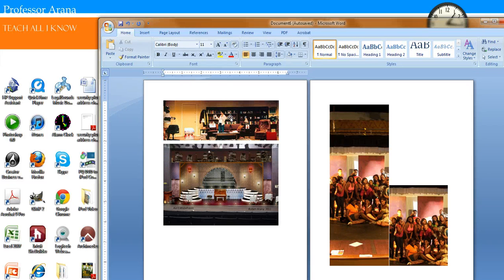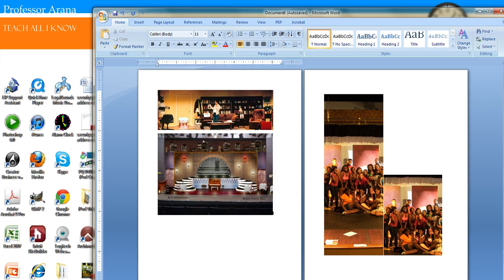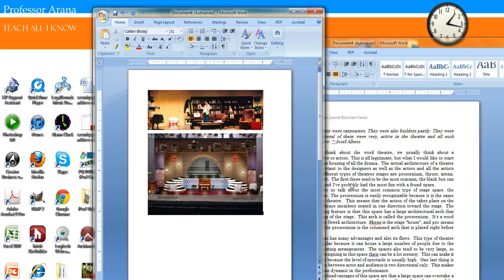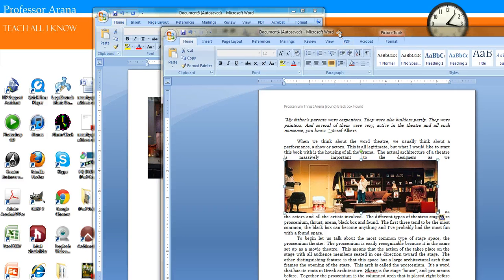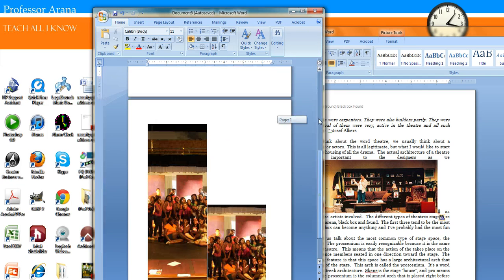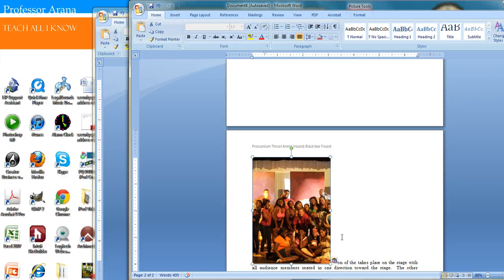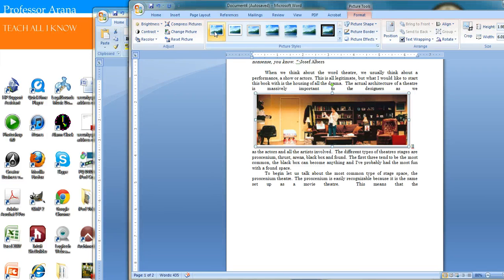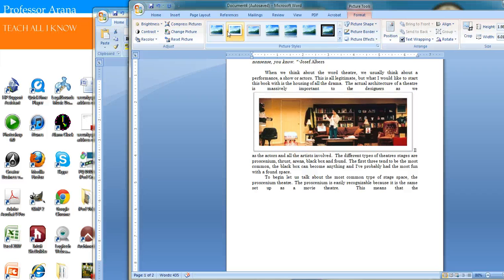Inserting images into text for handbook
Inserting images into your text.